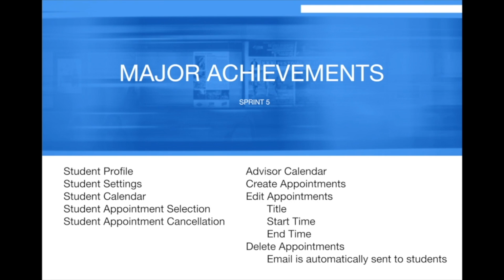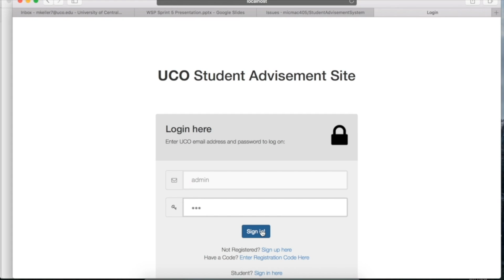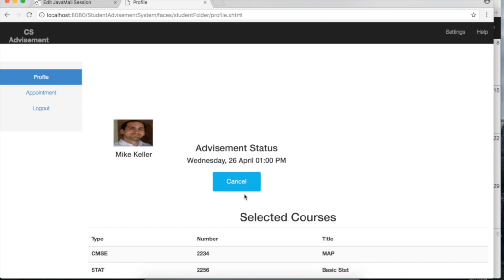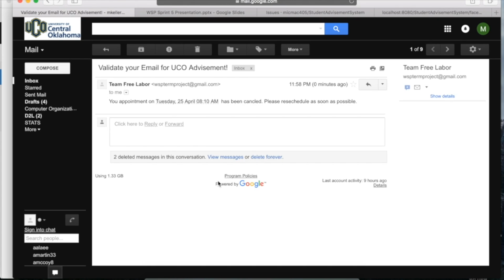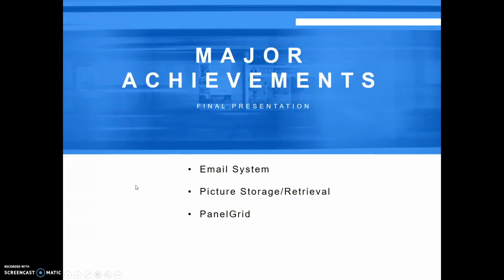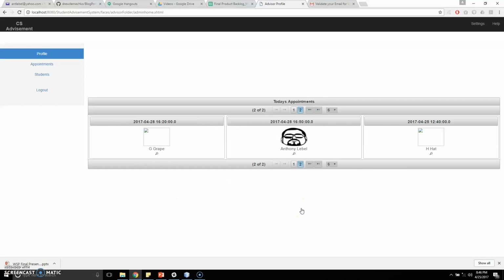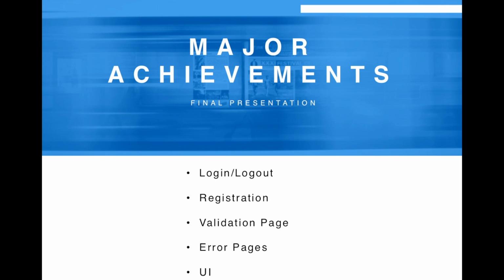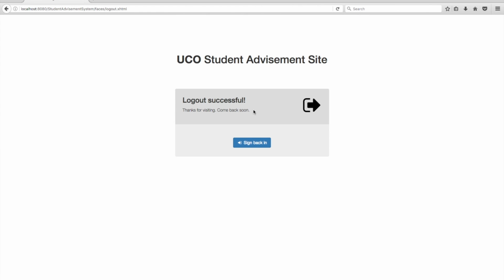WSP - Team Free Labor's Final Presentation Video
This video is about WSP - Team Free Labor's Final Presentation Video